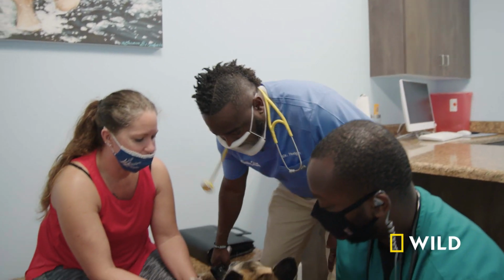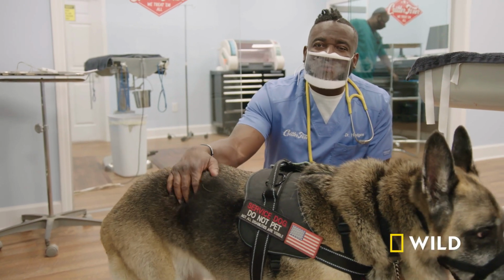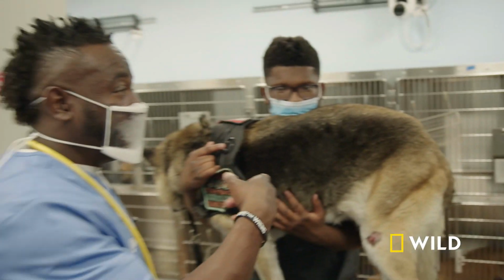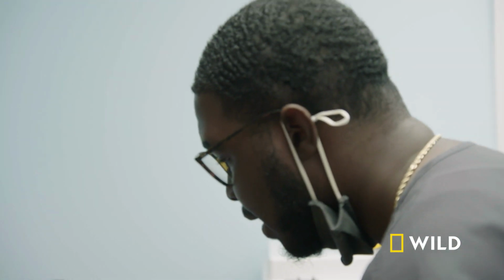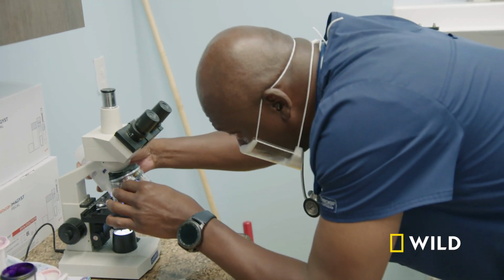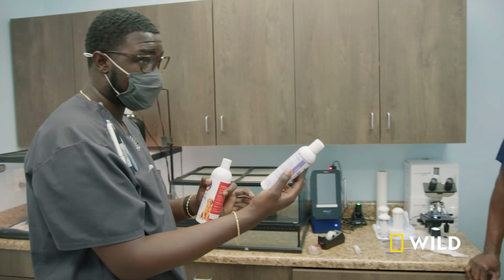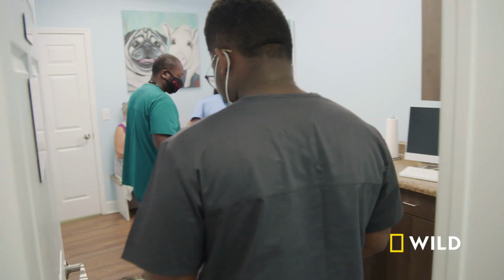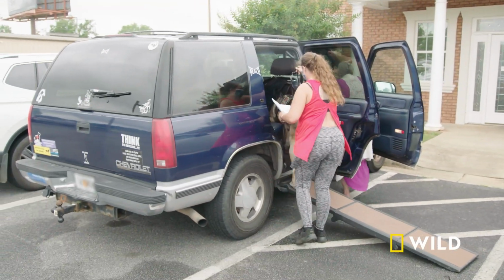Treating a Dog's Allergies | Critter Fixers, Country Vets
A service dog named Eva is brought into the clinic for a potential yeast infection.

About Critter Fixers: Country Vets:
A bustling veterinary clinic in rural Georgia treats animals of all shapes and sizes.